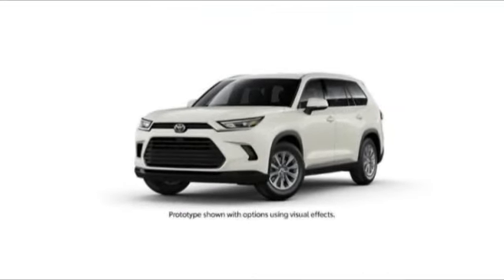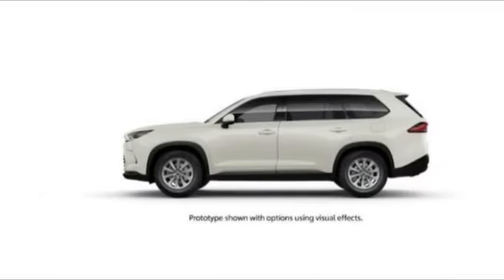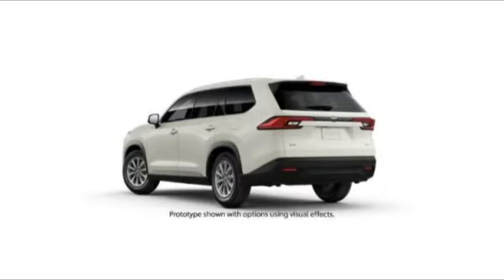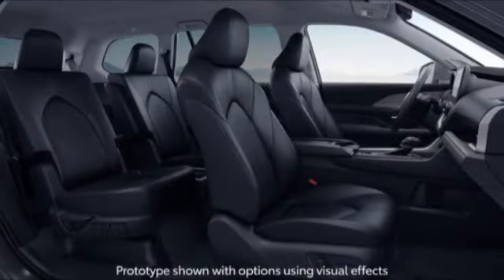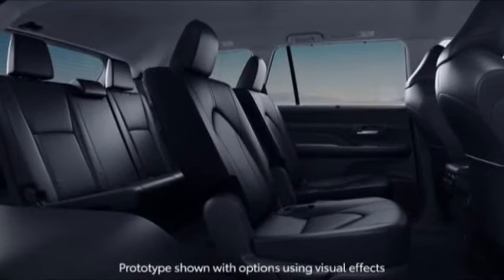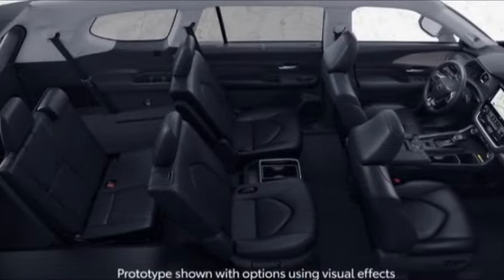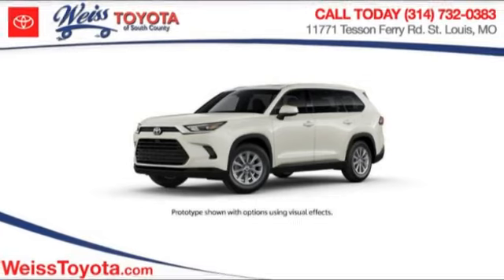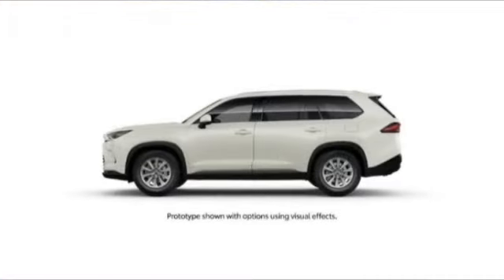2024 Toyota Grand Highlander St. Louis Missouri 31D275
2024 Toyota Grand Highlander Limited

Weiss Toyota
11771 Tesson Ferry Rd.

Don't miss this 2024 Toyota Grand Highlander. It's equipped with great features. You'll want to take this sport/utility home. Make a great choice today.